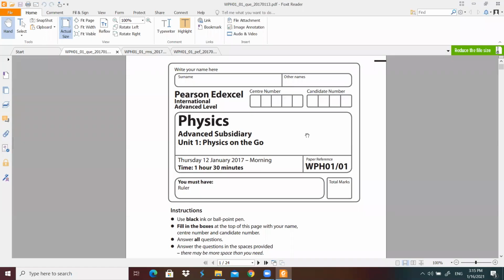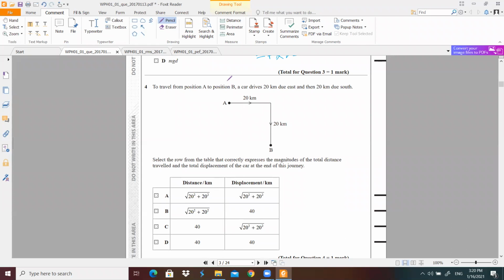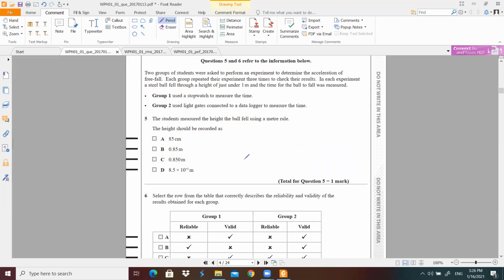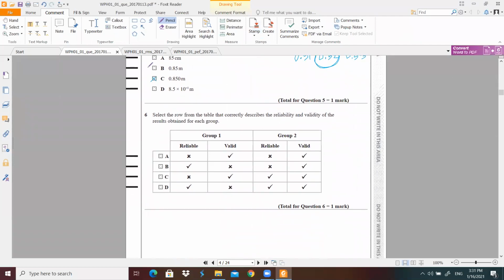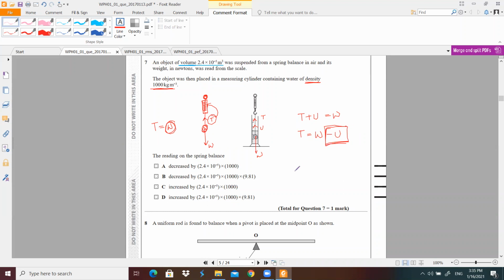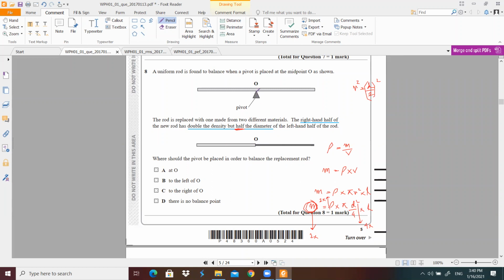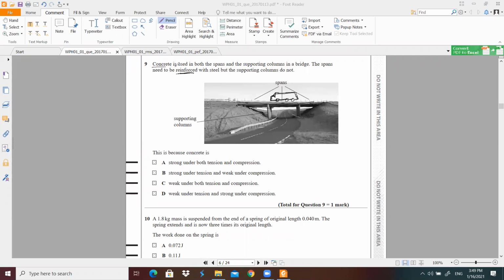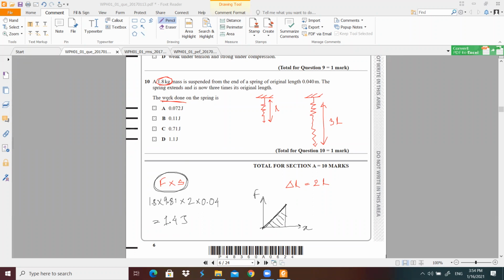Jan 2017 Unit 1 Physics IAL SECTION A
Section A video solution of Jan 2017 Unit 1. I have tried to explain here how to arrive at the correct conclusion and also how to eliminate the incorrect answers. For complete pdf solutions of recent papers, please